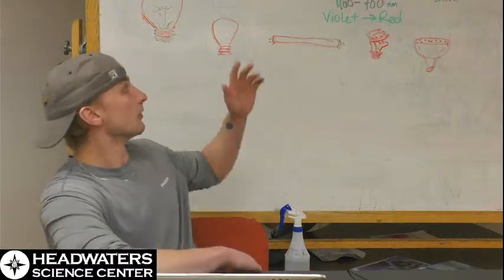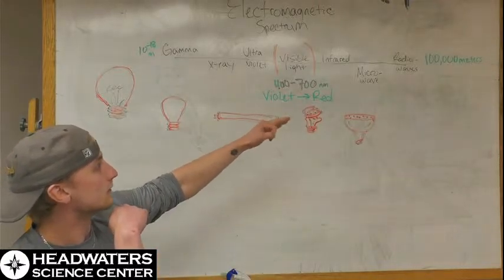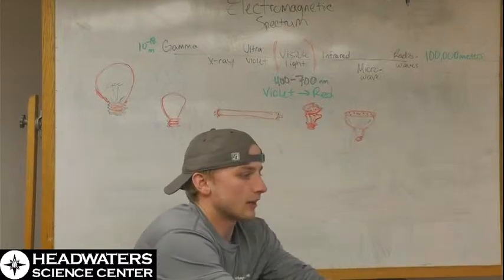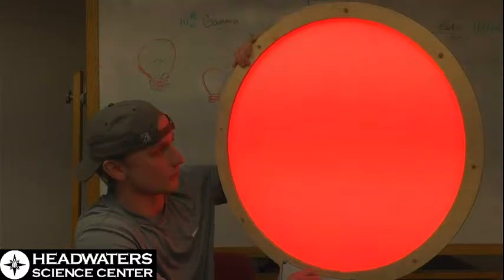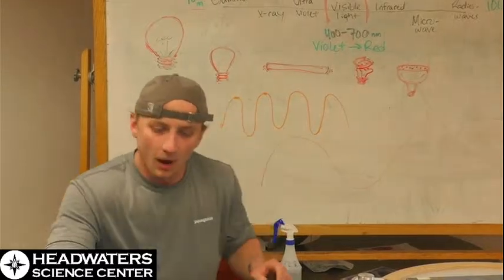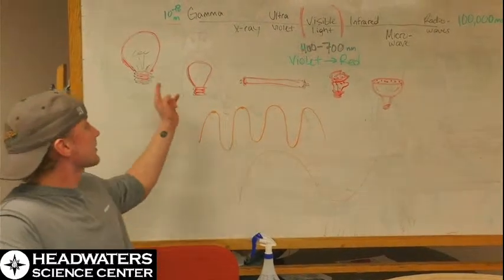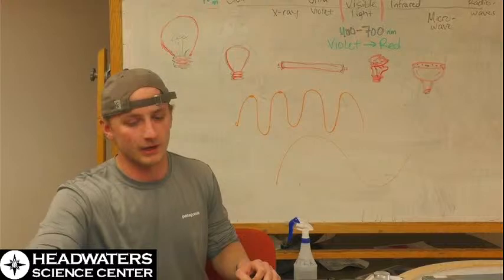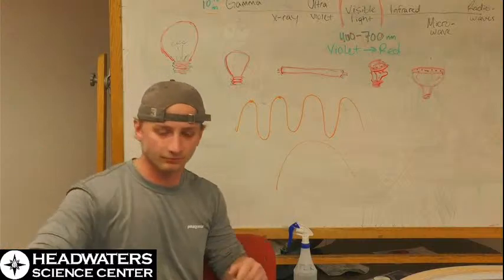Lights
Reading with Lee!